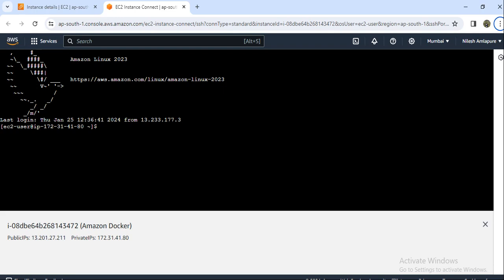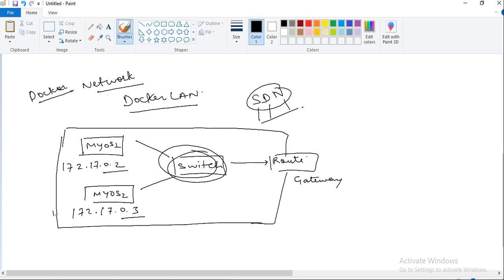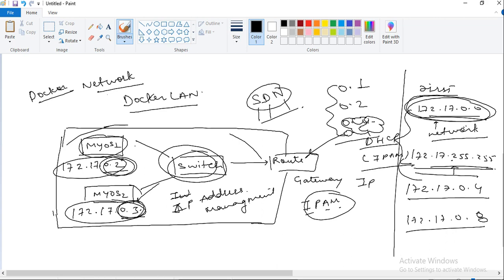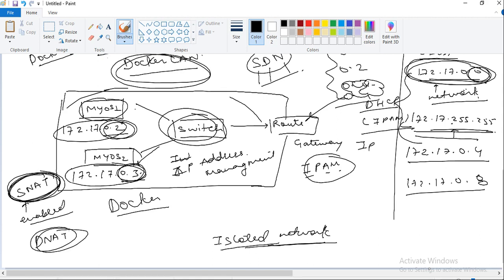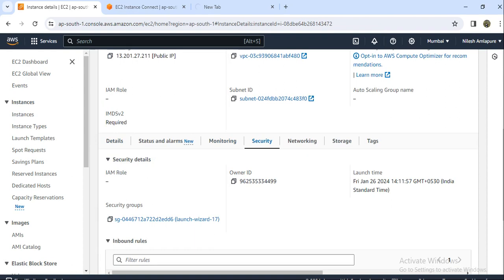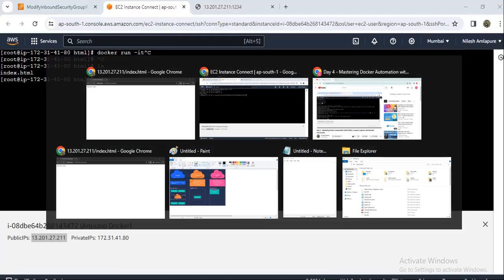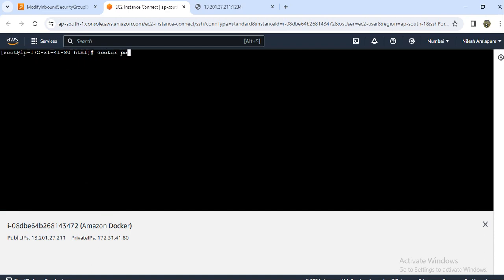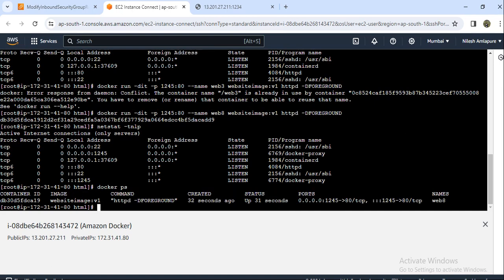Day 5 Mastering Docker - Networking & Launching Web Servers In Containers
Welcome to Day 5 of the "Mastering Docker series! Today, we dive deep into Docker networking, unraveling key concepts like bridge, host, none, DNAT, and SNAT. Discover how Docker orchestrates communication between containers and the host system, empowering you to architect robust and scalable network setups. Furthermore, unlock the secrets of launching web servers within Docker containers, a vital skill for deploying and managing web applications with ease. Whether you're a novice or a seasoned Docker enthusiast, this tutorial will empower you to harness Docker's networking prowess effectively, propelling your containerized projects to new heights of efficiency and reliability.

🛠️ Tools Used:
AWS EC2
Docker Hub

🚀 Get ready to elevate your Docker skills and streamline your containerization process. Whether you're a beginner or an experienced Docker user, this tutorial has something for everyone. Let's master Docker together!

chayandeokar
docker networking
docker hub
docker networking basics